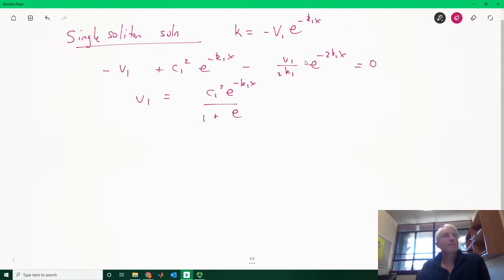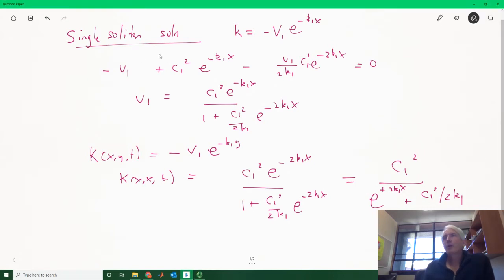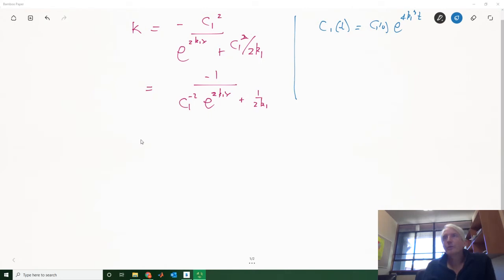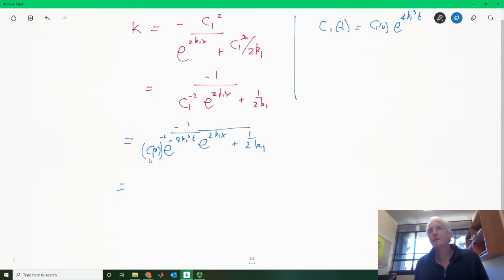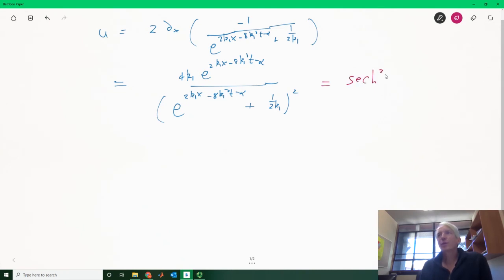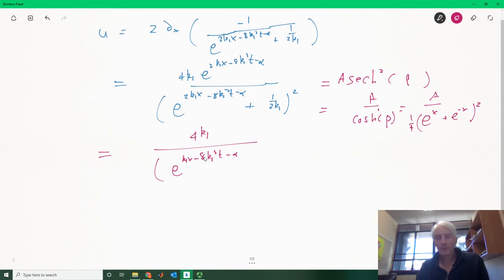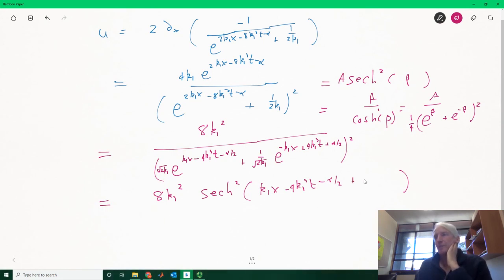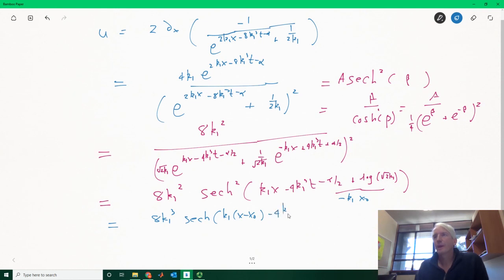Nonlinear PDE Meylan, Lecture 9 Part 4